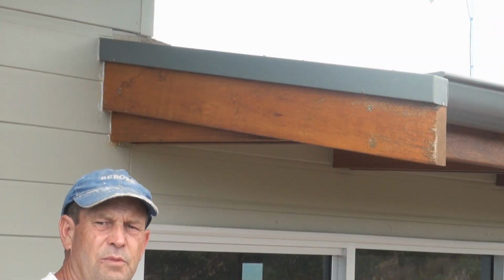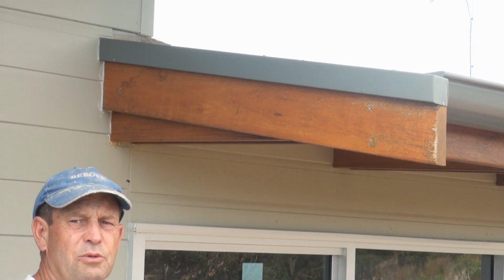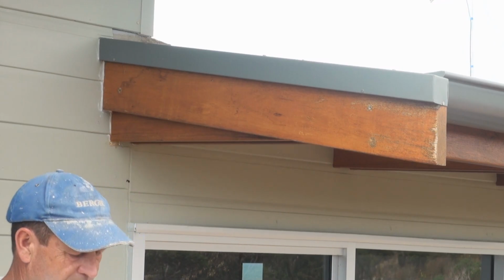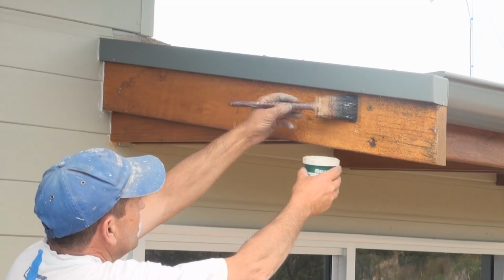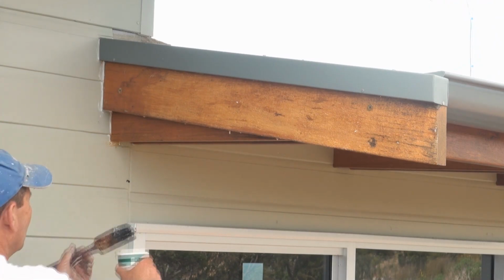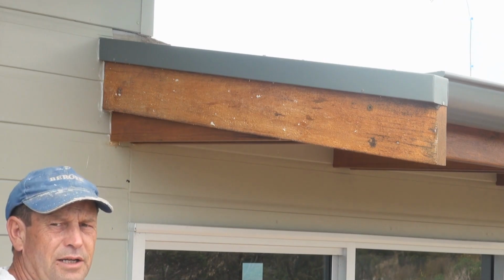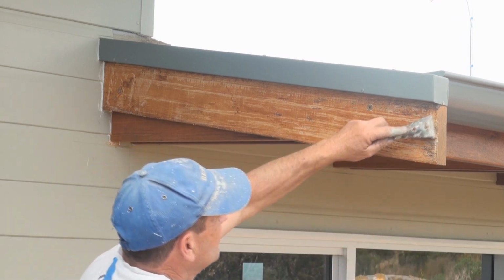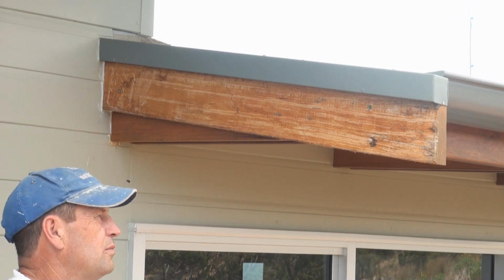How To Use Paint Stripper - How to apply paint stripper and remove paint from wood.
How to use paint stripper. I will show how to use paint stripper and how to apply it to remove paint from a wood fascia, the same process can be used for removing paint from most surfaces.